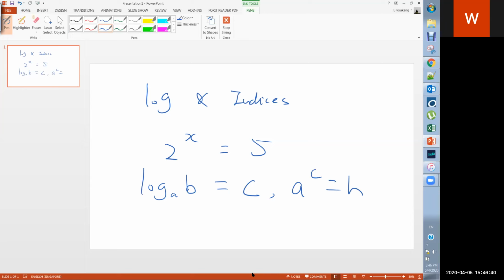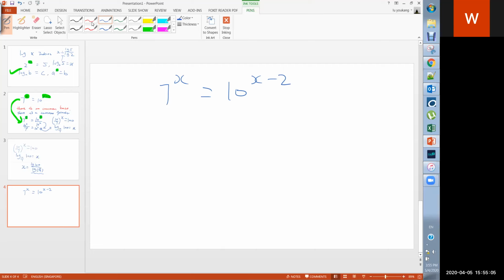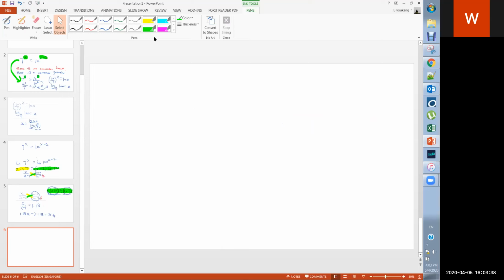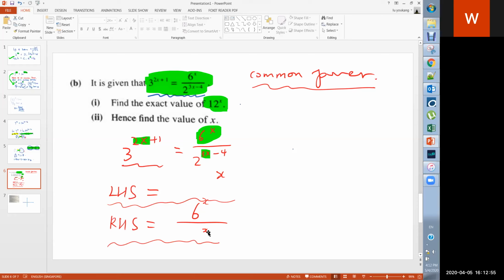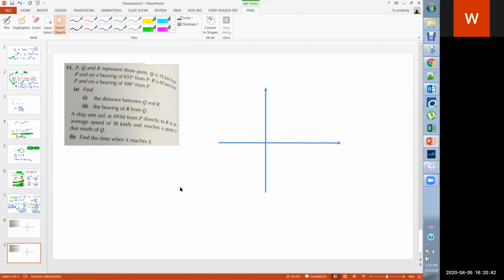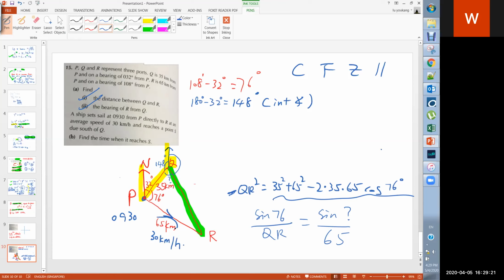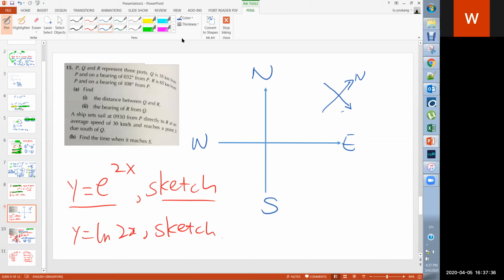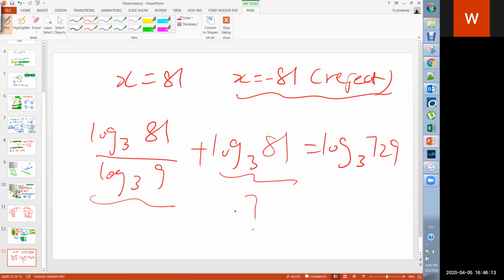SL 3rd lesson log, indices and bearing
log, indices and bearing(sine,cosine rule)